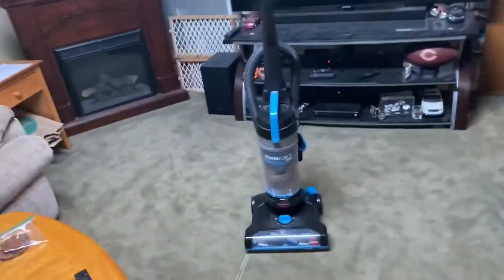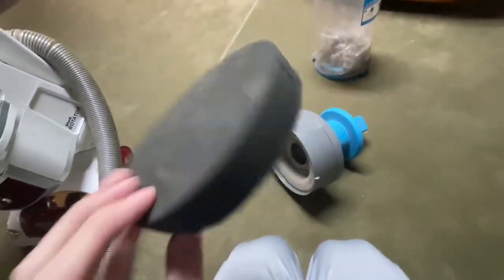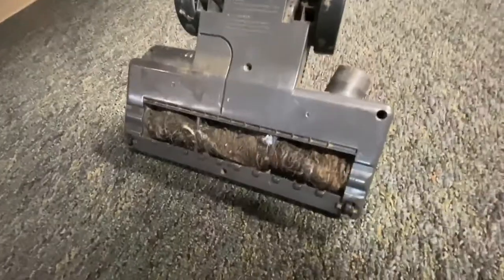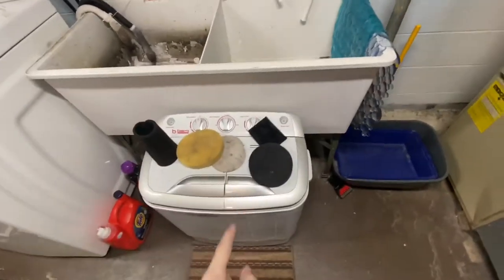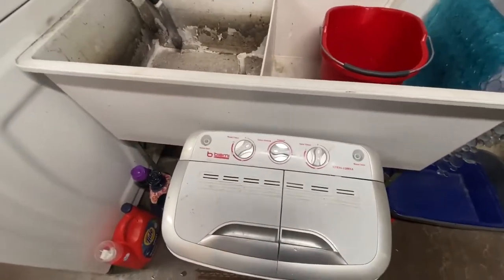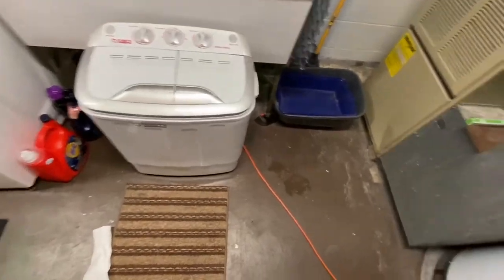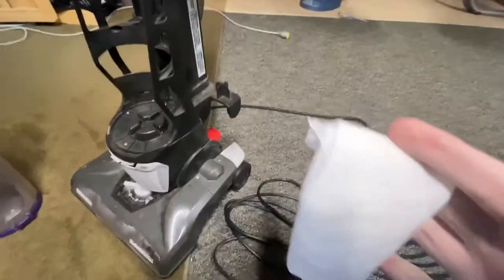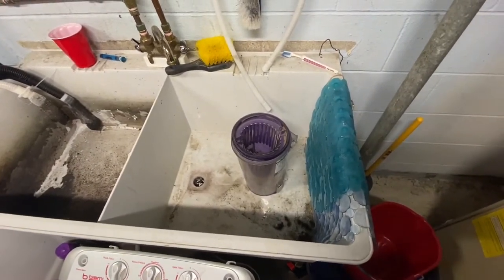How to clean out a bag less vacuum cleaner